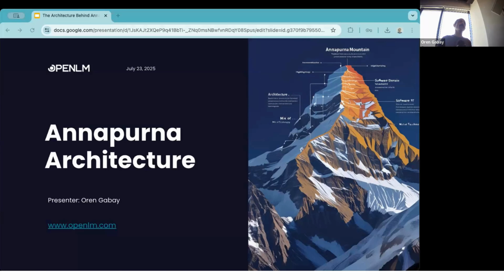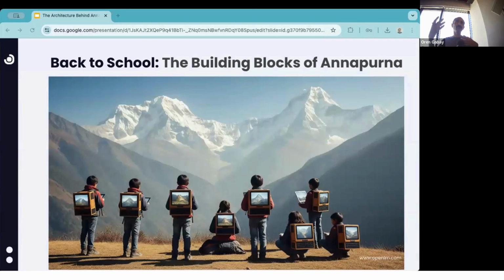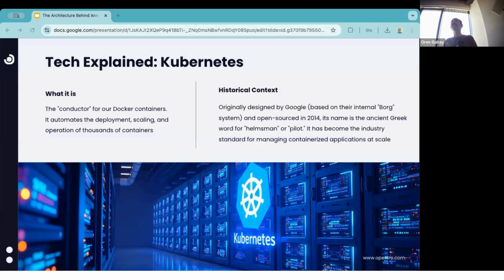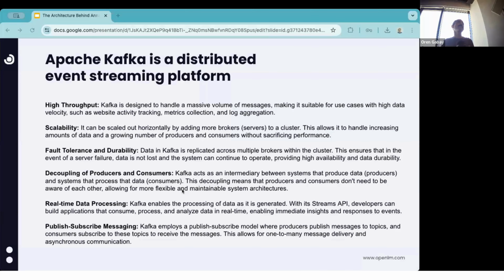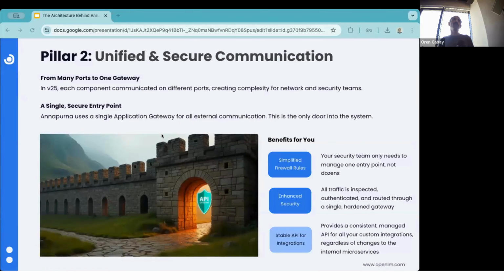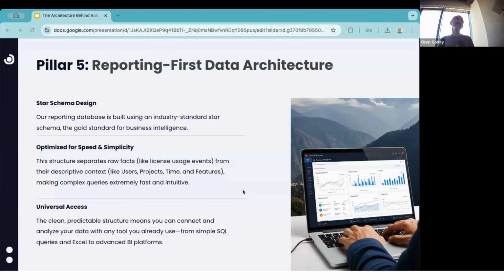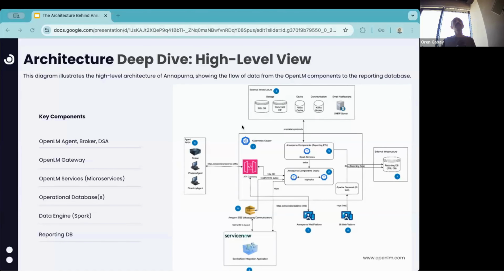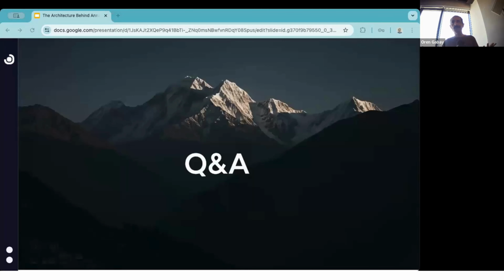The Architecture Behind OpenLM Annapurna Version - From Framework to Function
A deep dive into the architecture of OpenLM's latest version, Annapurna. This session covers the "why" and "how" behind Annapurna, exploring its implementation and core pillars. Learn about the modern and flexible architecture built on microservices, Docker, and Kubernetes. Discover how Annapurna provides unified and secure communication through a single API Gateway. The webinar also details the data management approach, featuring a reporting-first data architecture with a star schema design for fast and easy business intelligence. The session concludes with an overview of deployment options (on-premises, cloud, or private cloud) and a look at the platform's future.